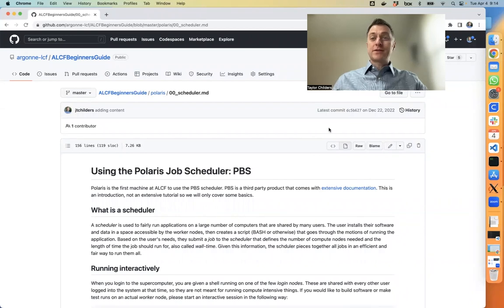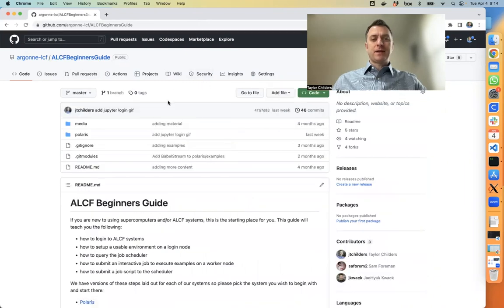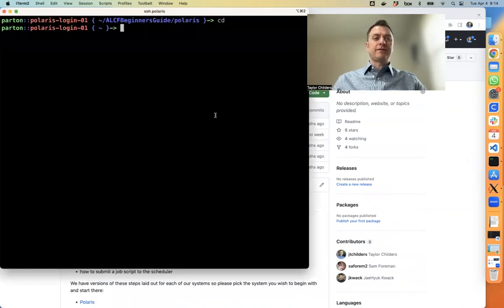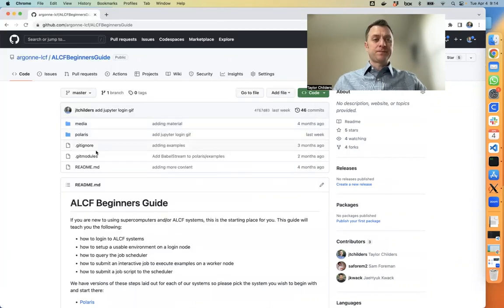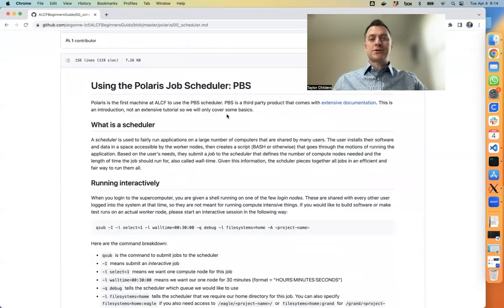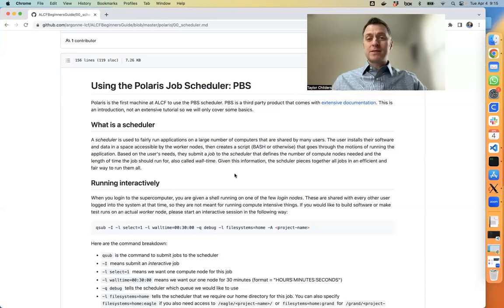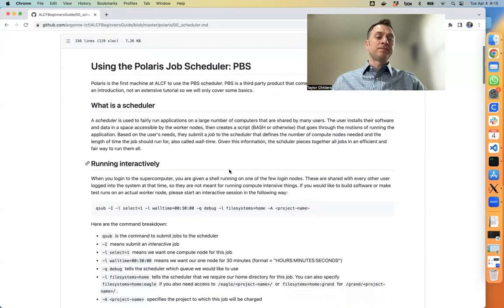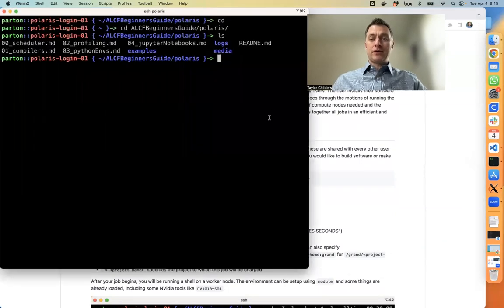Part One: How to Submit a Job on Polaris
This session is part one of how to submit jobs on Polaris. The five-part tutorial covers submitting an interactive job, a job to the queue, monitoring a job on the queue, and removing a job from the queue.